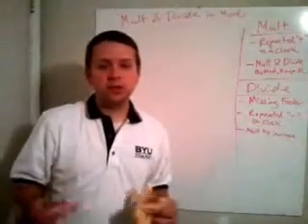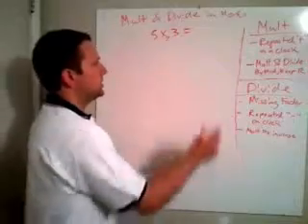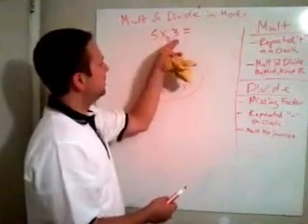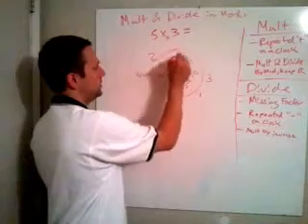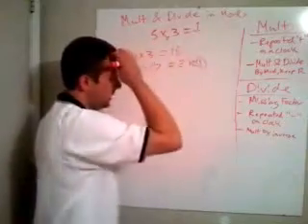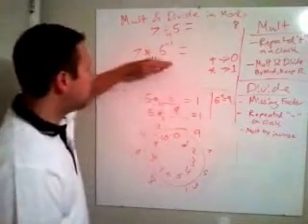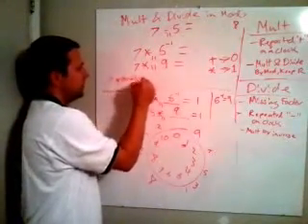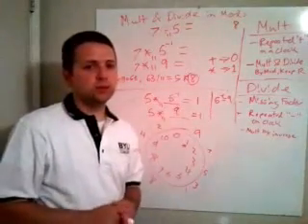Multiplication and Division in Mod Groups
I cover multiplication and division using clock arithmetic. I don't know why the audio is not lined up all the way right